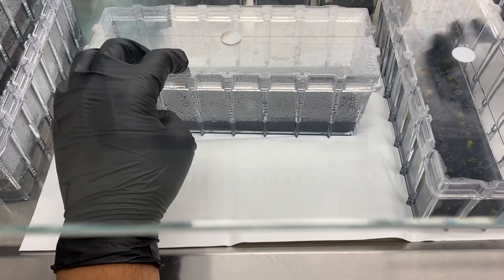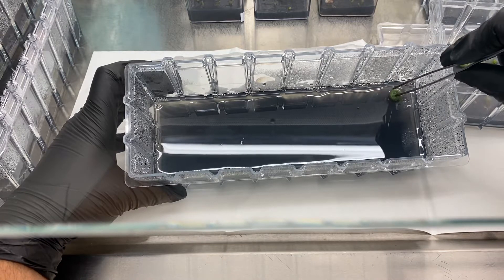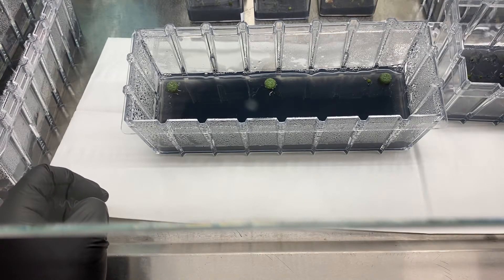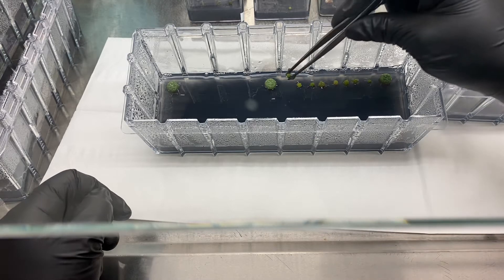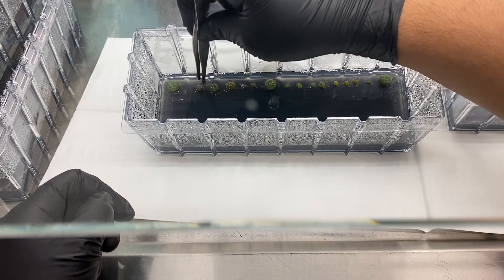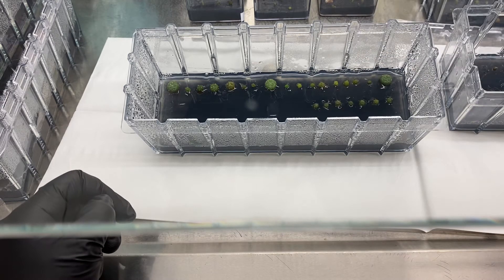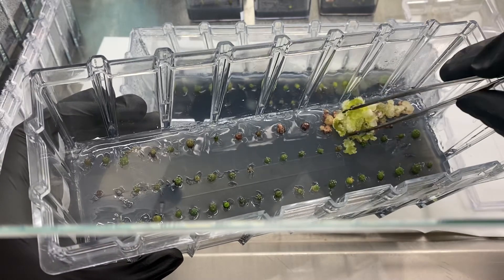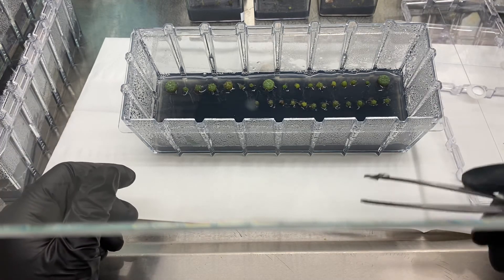Plant Tissue Culture Subculture seedlings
Moving seedlings to new media for
More root development